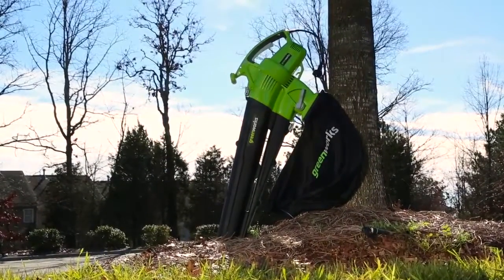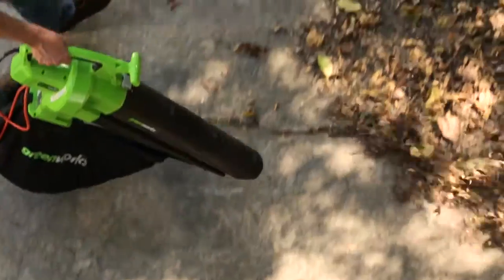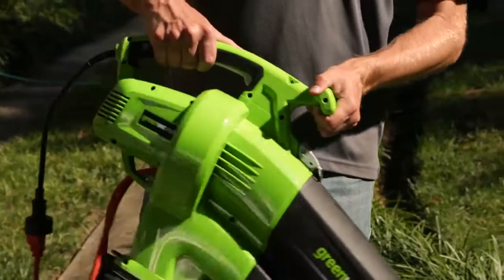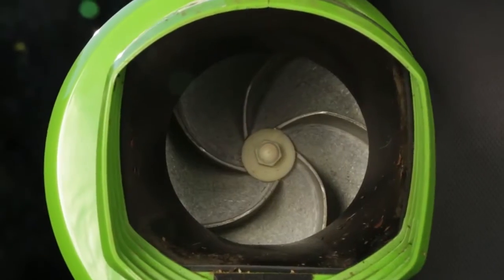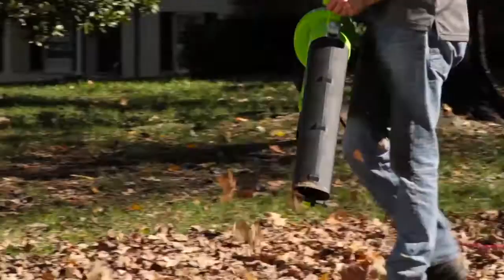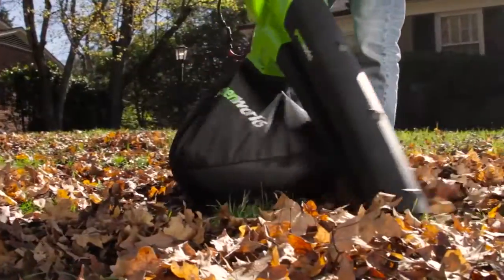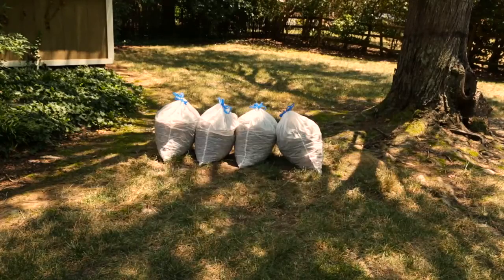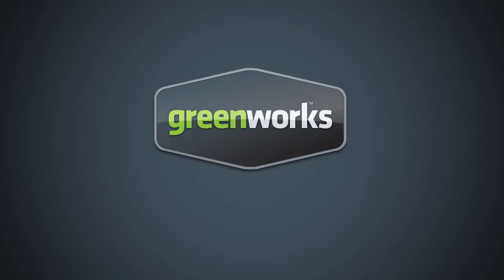GreenWorks Tools 12A 180mph Ultra blower/vacuum 2401702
This model is available only at Canadian Tire.